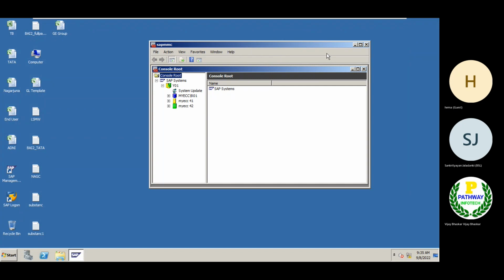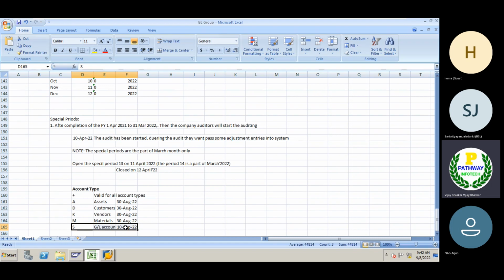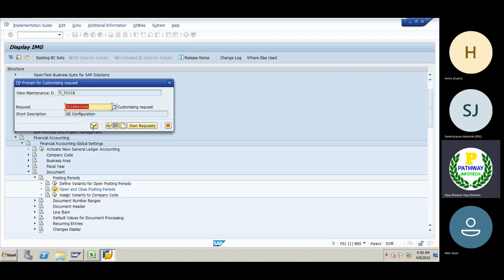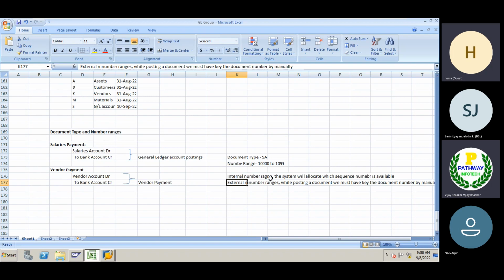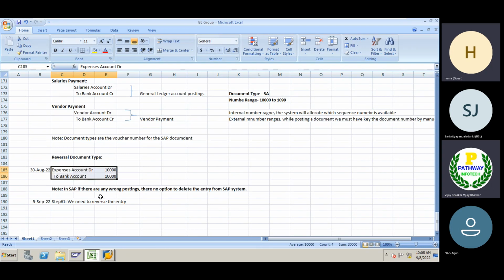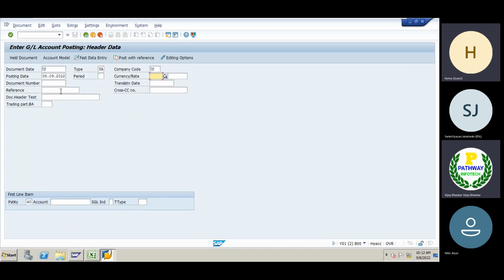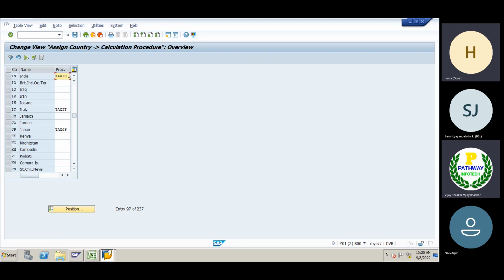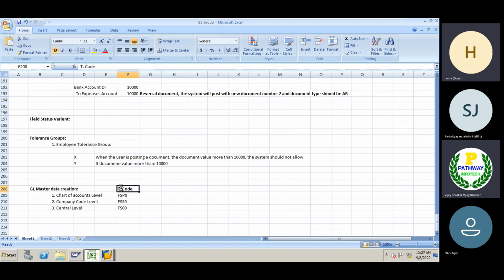SAP FICO Batch - 4||FI Basic Settings|| FI Basic Configuration|| In English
Education Qualification:
1. MBA with ICWAI

Hands on experience on the below SAP modules:

1. SAP FICO
2. SAP FSCM (Credit, Collections, Dispute and Treasury and Risk Management
3. S4HANA Migration from ECC 6.0 to S4HANA 1709
4. S4HANA 2020 Green Field Implementation FI+FSCM